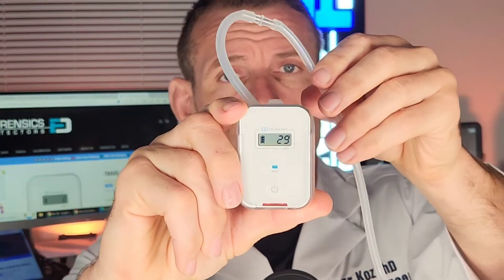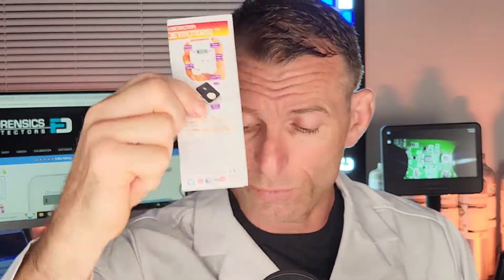Travel Carbon Monoxide Detector (Hotel, Car, AirBnB, Bus, Plane)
In this video, we present our Travel Carbon Monoxide Detector (Hotel, Car, AirBnB, Bus, Plane).

0:00 - Introduction to the video discussing travel carbon monoxide detectors
0:10 - Key features of a good travel carbon monoxide detector: small, easy to use, and portable
0:28 - How to use the detector in various travel scenarios: hotels, rental cars, and restaurants
0:51 - Importance of using a travel carbon monoxide detector in countries where they are not mandatory
1:19 - Demonstration of how the Dr. Koz travel carbon monoxide detector works
1:59 - Comparison of the Dr. Co detector's sensitivity and response time to home carbon monoxide detectors
2:15 - What's included in the package: the detector, a color manual, spare batteries, and a carry case
2:35 - Proper placement of the detector in the carry case for optimal performance
2:50 - Popularity of the Dr. Co travel carbon monoxide detector among customers
3:00 - The importance of taking care of your family while traveling, especially during the summer

The travel carbon monoxide detector is a compact, stylish, and reliable device designed for personal protection during travel, hotel stays, Airbnb rentals, camping trips, and flights. It is TSA security allowed and features a small, elegant design with a strong aluminum body and a sleek metal finish.

The detector is equipped with a high-quality Japanese electrochemical sensor and smart detection algorithms developed in California. It follows the recommended CO exposure levels set by WHO, EPA, ASHRAE, OSHA, and NIOSH, with alarms set at 9 ppm and 25 ppm. The device is factory-calibrated, making it ready to use right out of the box with a simple "turn on and go" operation.

One of the key features of this travel CO detector is its fast alarm response. It alerts users to CO levels above 9 ppm within 60 seconds, unlike home CO detectors that only alarm when levels exceed 70 ppm and can take 60 to 240 minutes to activate. The device uses a red LED and a 70 dB buzzer sound to alert users when CO levels reach 9 ppm and 25 ppm, respectively.

The detector is always on and features a 1-year battery life, making it reliable and convenient for extended trips. Its one-button operation ensures that anyone can easily use the device. The product is tested and verified in the USA, comes with a 1-year limited warranty, and offers a 100% quality guarantee, making it a trustworthy choice for travelers concerned about their safety and well-being.